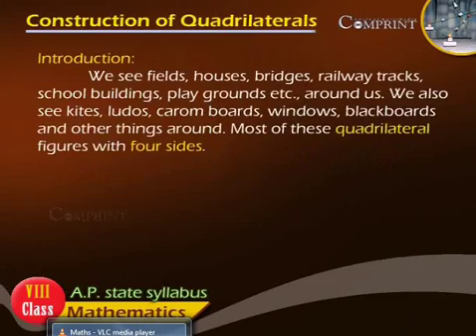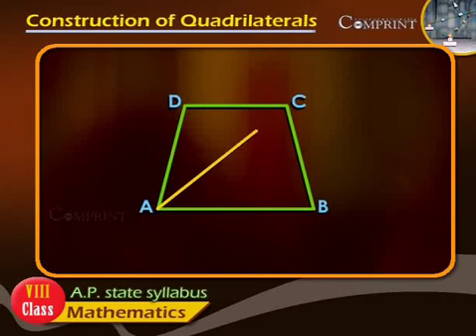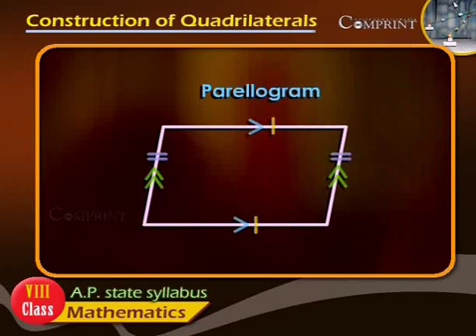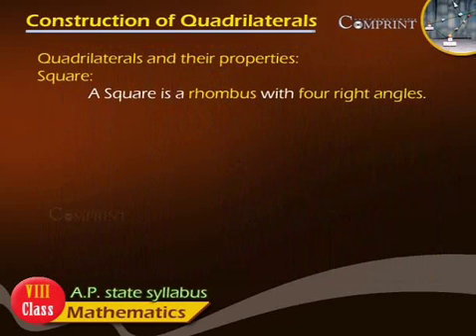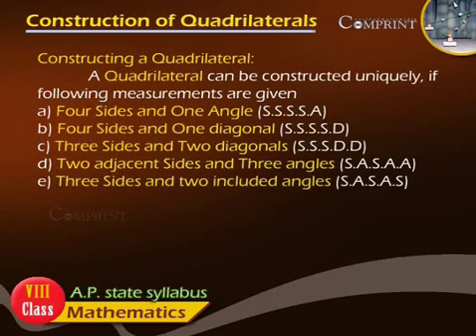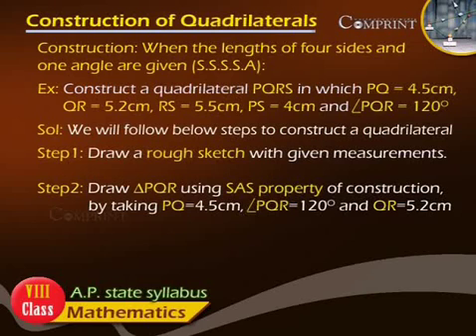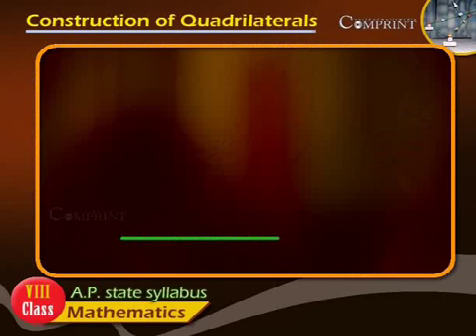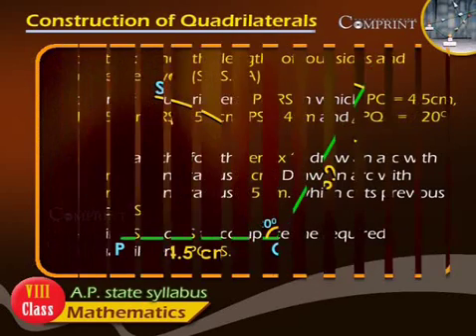8th Class Maths A P State Board Syllabus | Telugu Medium | English Medium